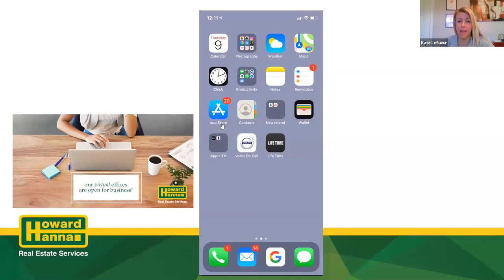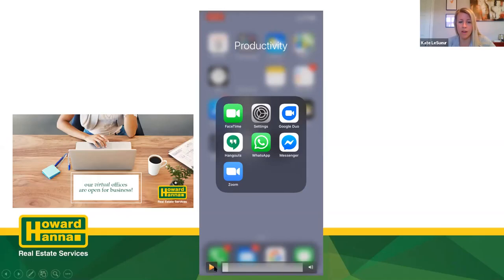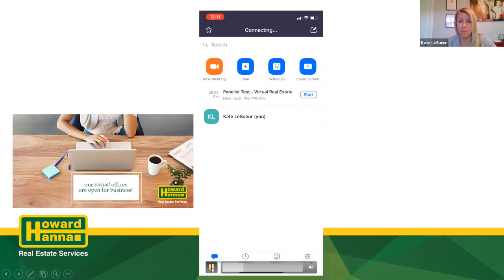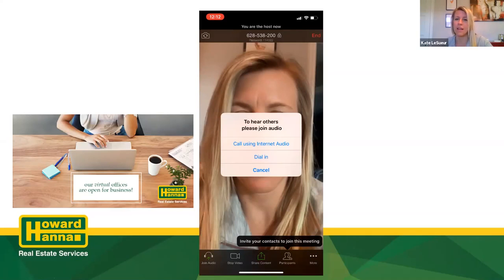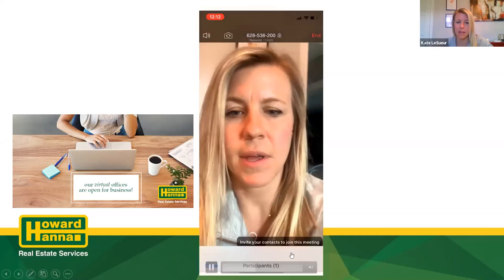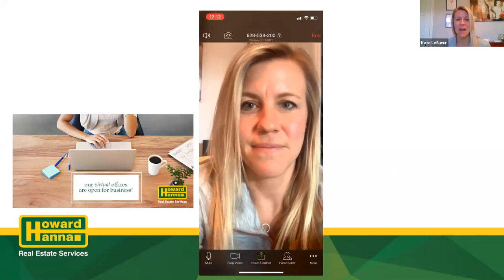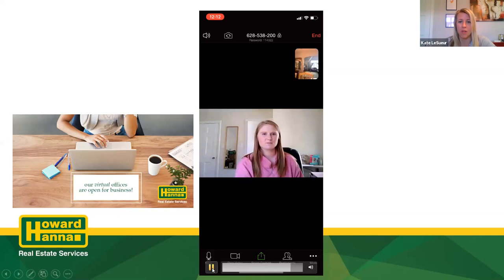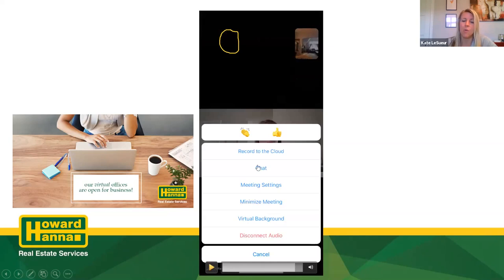Live Home Tour with Zoom